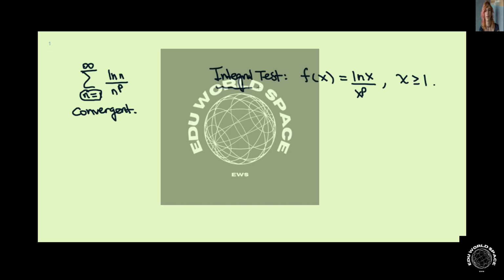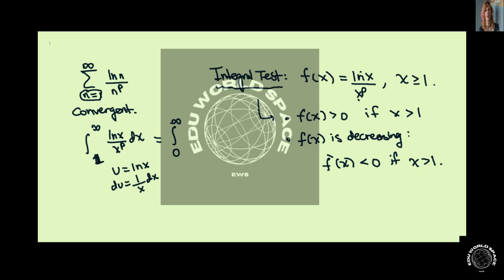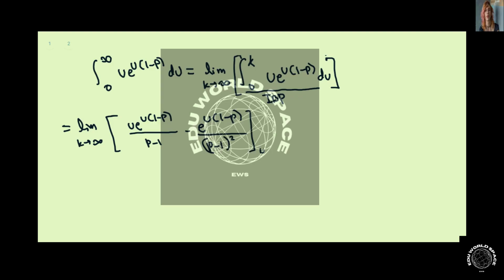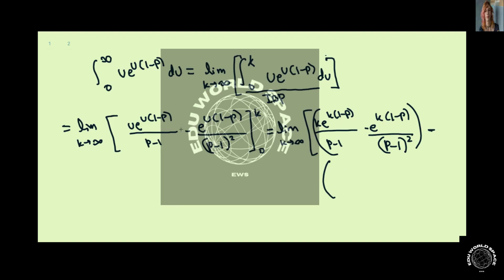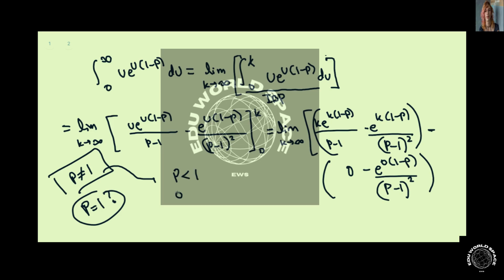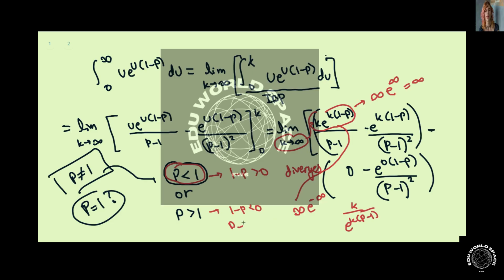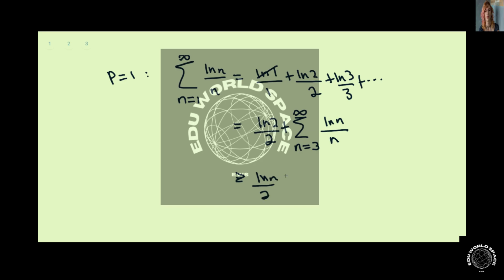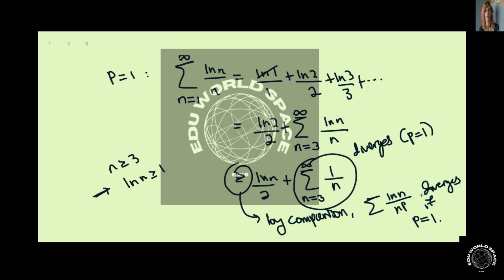Find the values of for which the series is convergent.